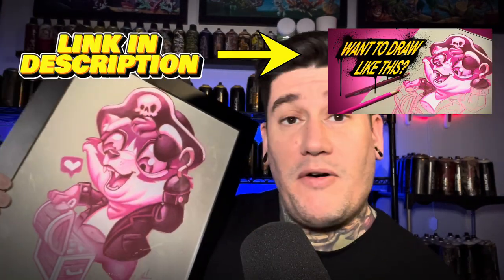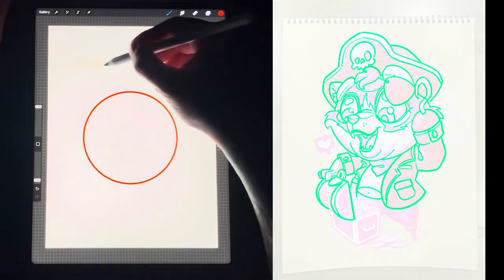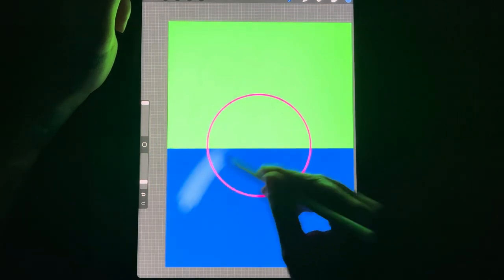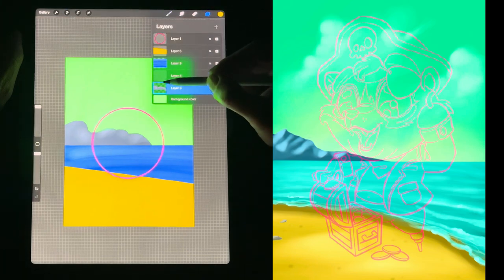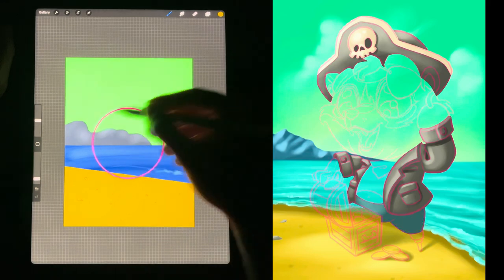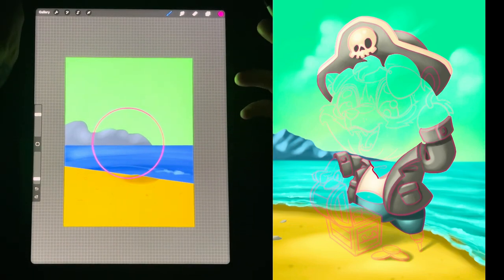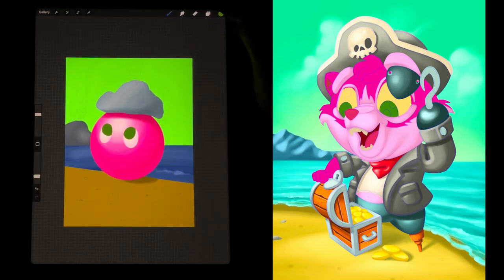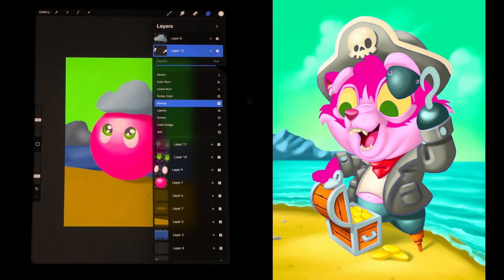How to do a digital painting (IPad Procreate Tutorial)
This week I use Procreate on my IPad Pro to create a digital painting based off of my sketch that I created in the previous week.